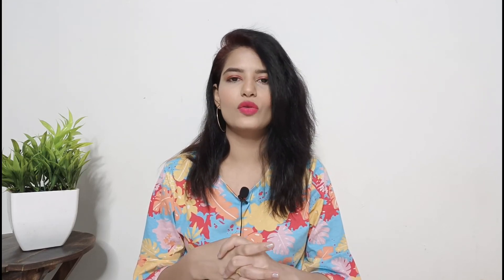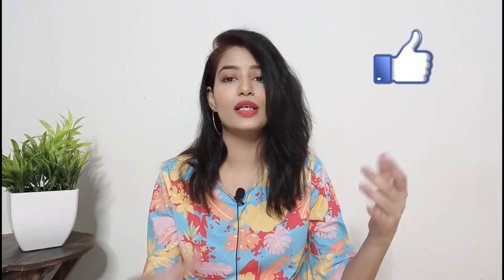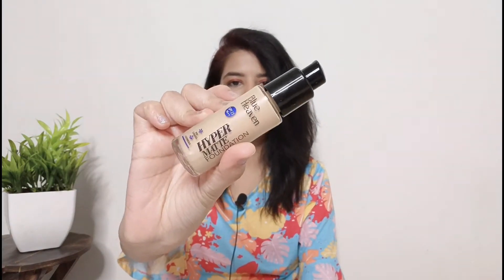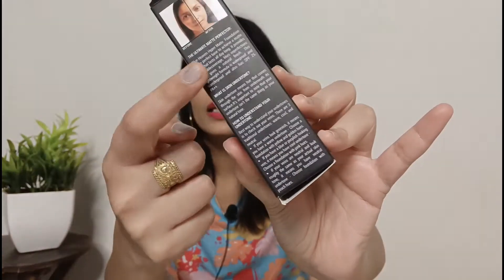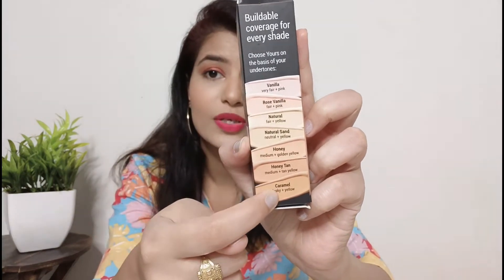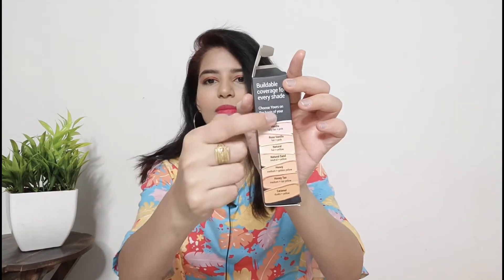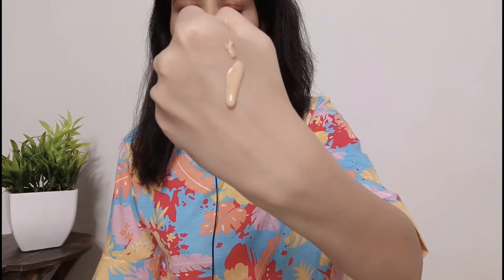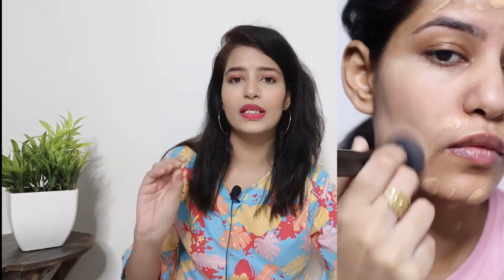BLUE HEAVEN HYPER MATTE FOUNDATION REVIEW | EKTA NIGAM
Hi, Everyone!

Today, I am going to share with you BLUE HEAVEN HYPER MATTE FOUNDATION REVIEW | BLUE HEAVEN FOUNDATION REVIEW | BLUE HEAVEN | EKTA NIGAM

I am grateful to my subscribers who are helping me to grow this family.

Big Love to you.

*Any suggestion will be appreciated.

enigam65

If You Read This, You are (AMAZING)